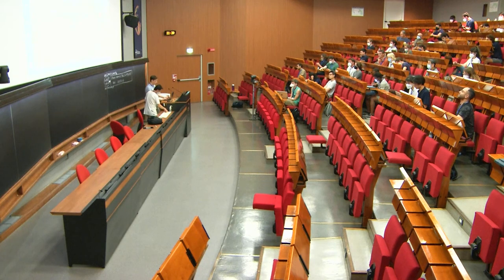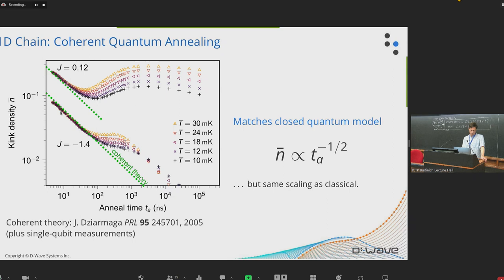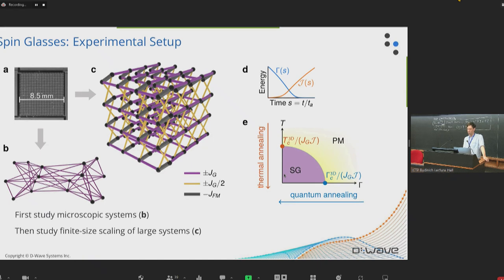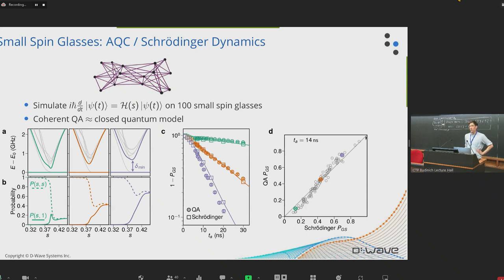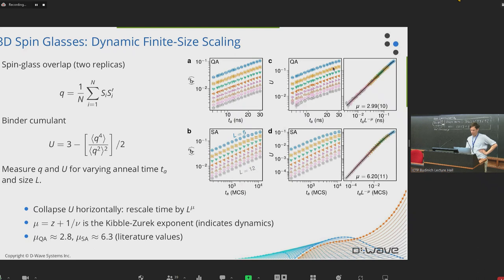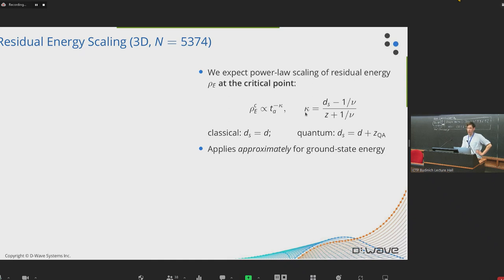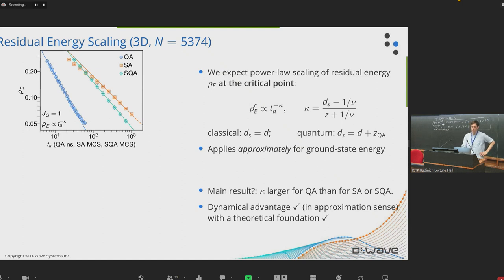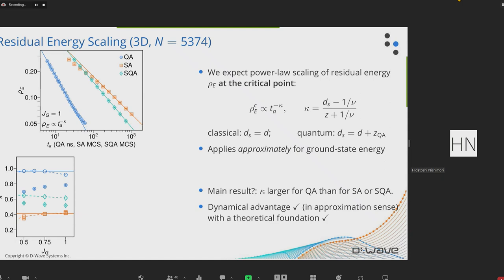Quantum critical dynamics in a 5000-qubit spin glass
Speaker: Andrew Douglas KING (‎D-Wave Systems Inc., Canada)
2022_06_22-11_25-smr3718.mp4